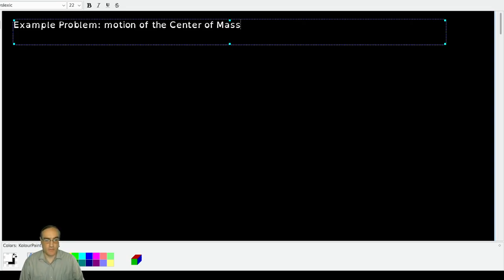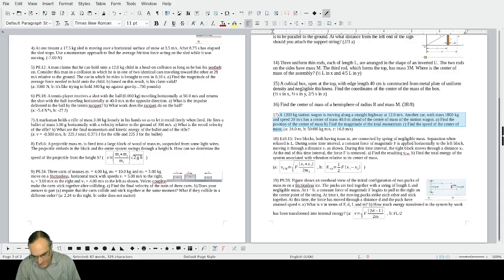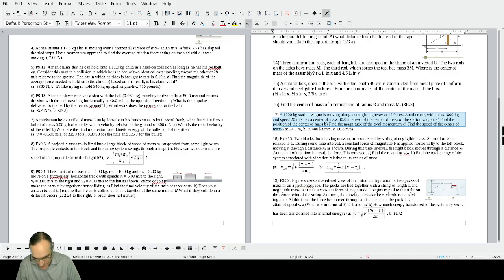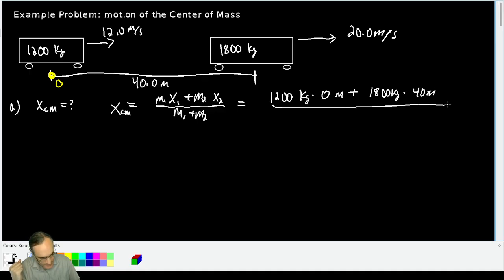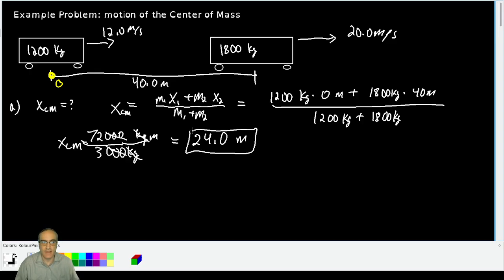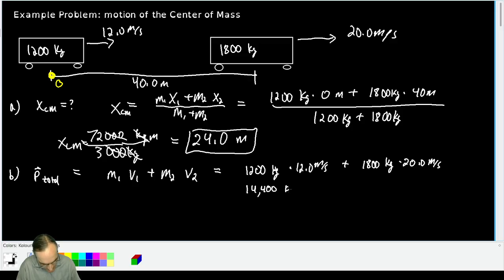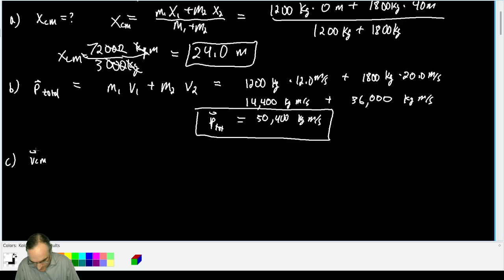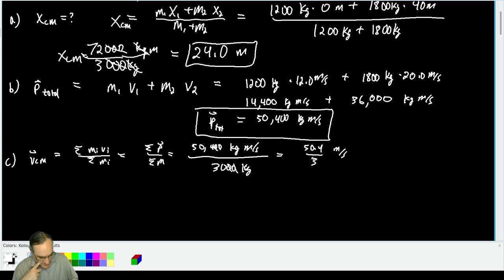Momentum Example Motion Center of Mass